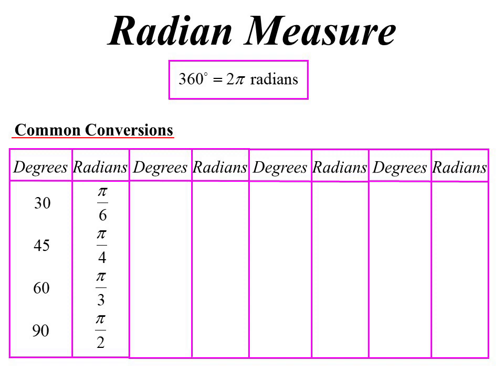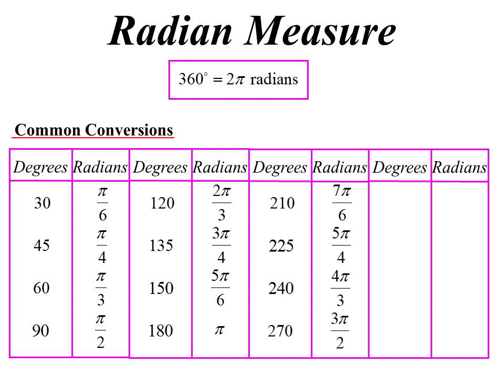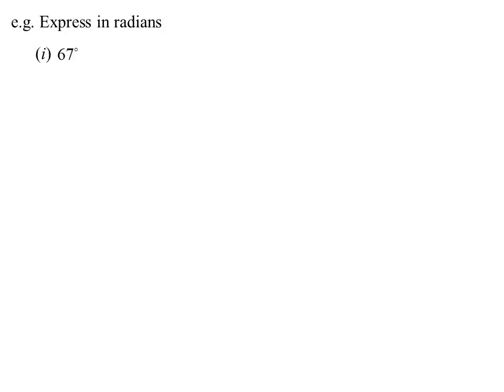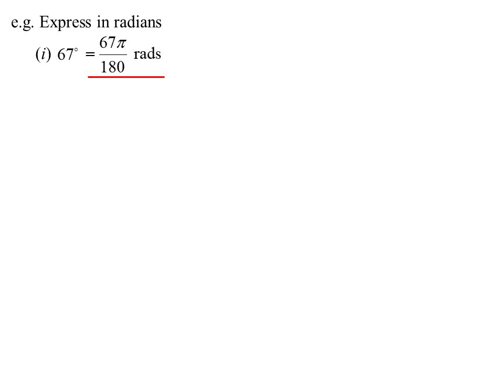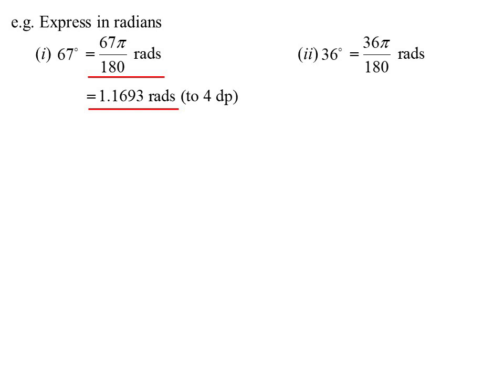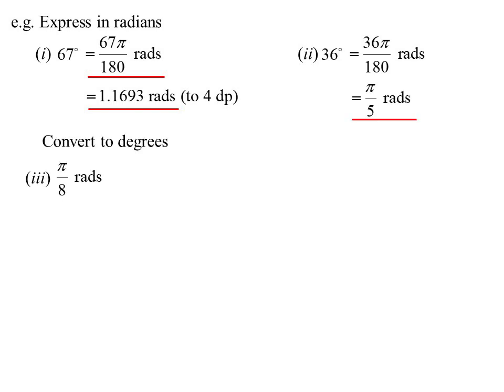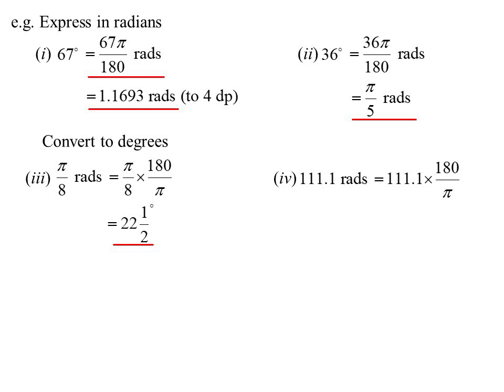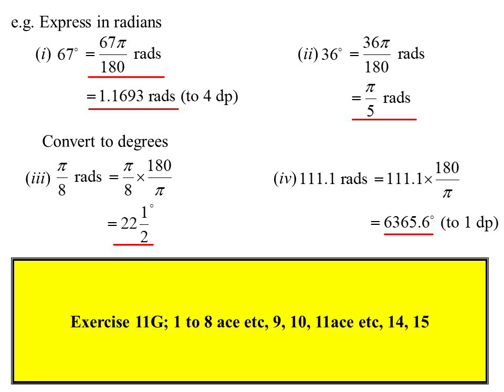11X1 T15 01 radian measure 2023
The alternative circular measure to degrees